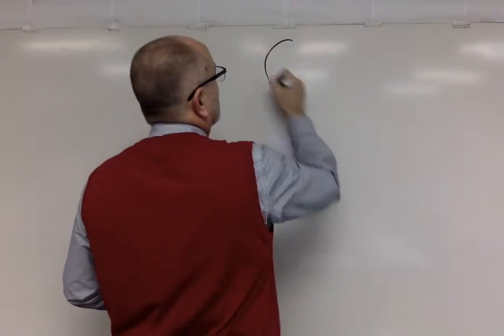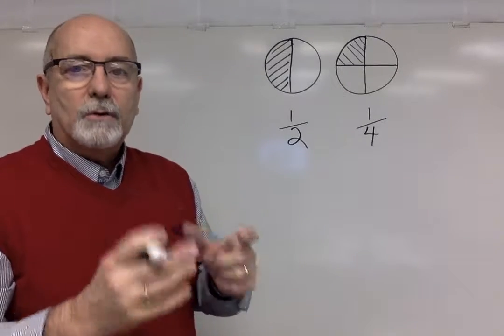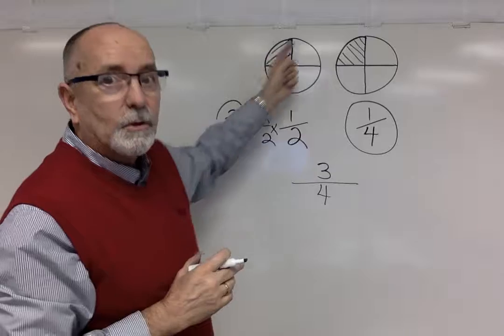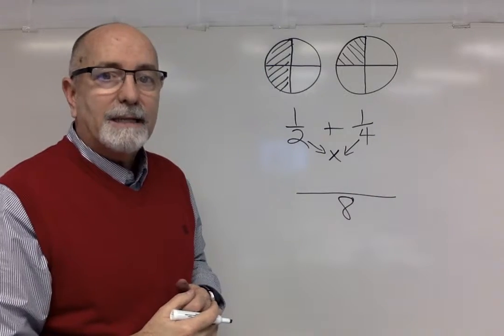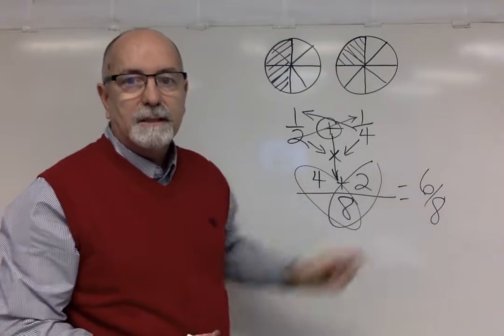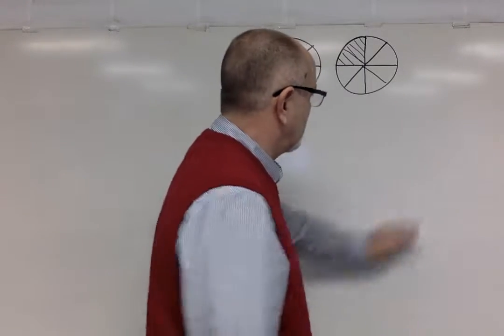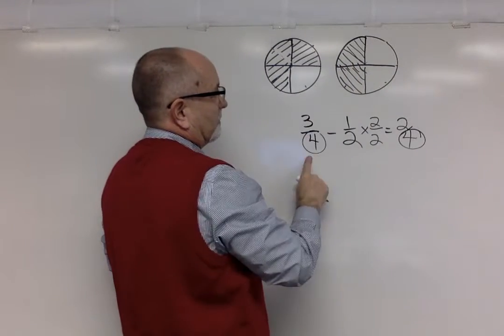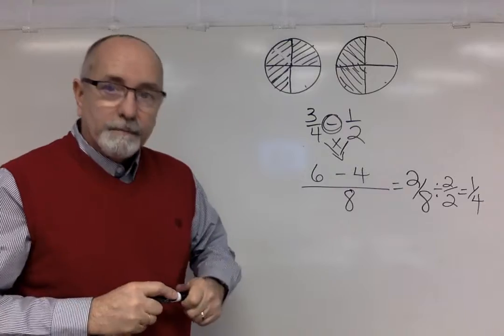Adding and Subtracting Fractions